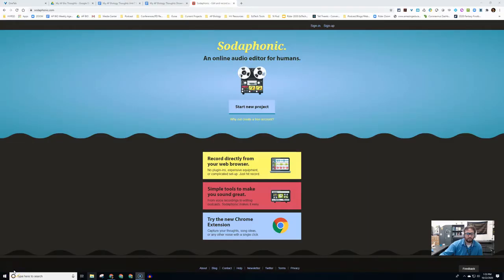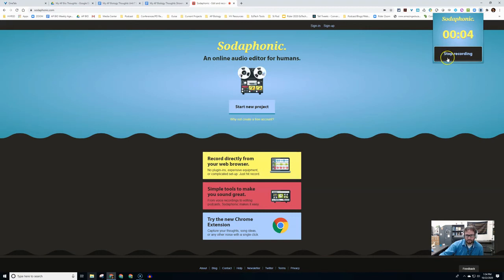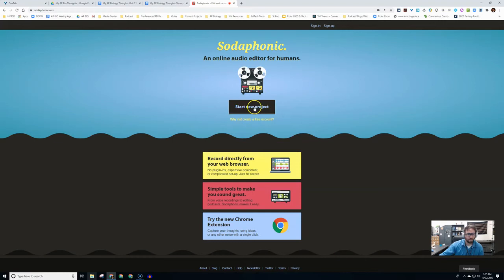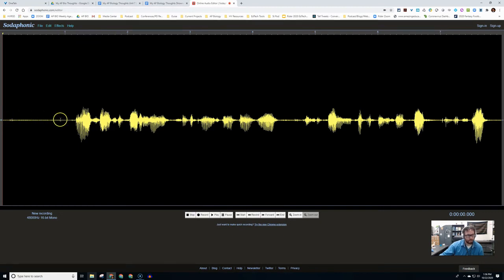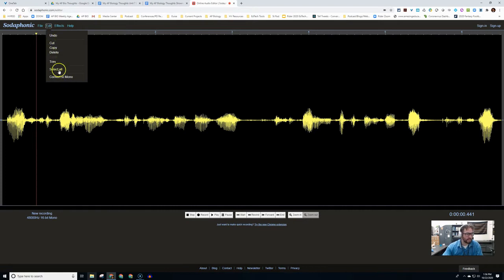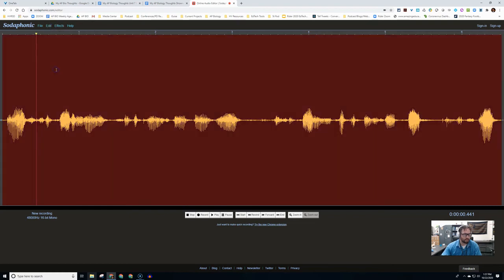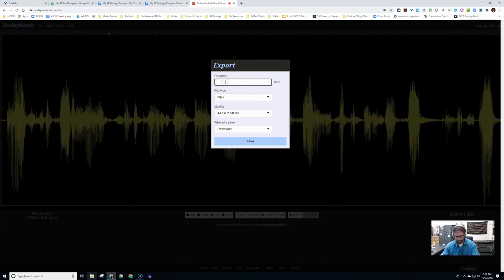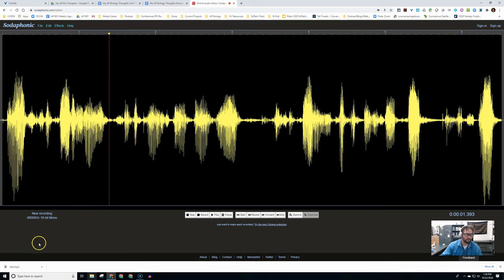Sodaphonic: the podcasting & audio recording tool for education!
If you are like us, a teacher who wants their students to experience content creation, today's GotTechED the Podcast Tool of the Day is for you!  And YES it does work on a Chromebook!!!

Sodaphonic is a tool that allows you to record and save your voice or any other audio instantly.

Sodaphonic is the easiest way to record your voice, musical instrument, or anything else directly in the browser. Click a single button to record and then again to save your audio masterpiece as an mp3 file.

GotTechED the Podcast Tool of the Day!